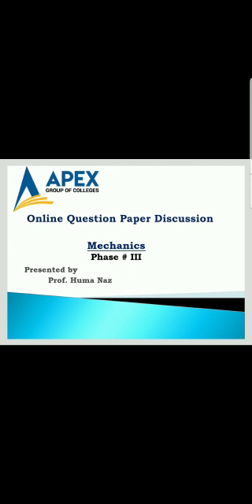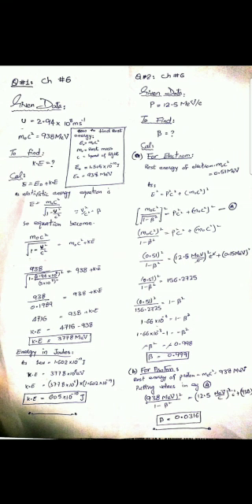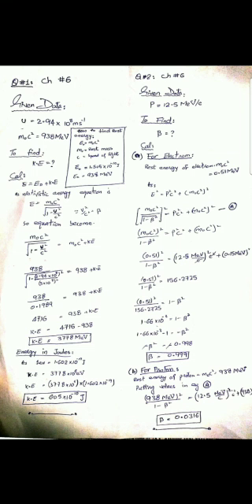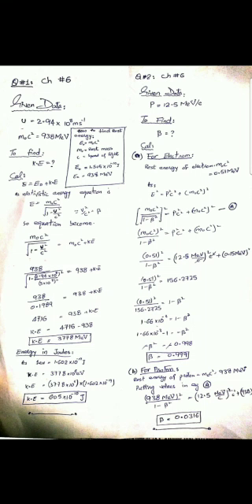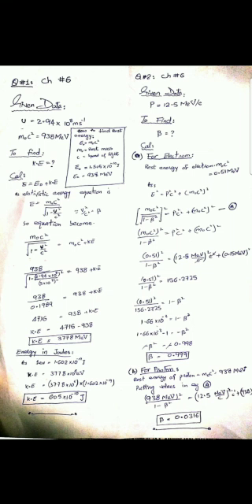Mechanics Phase Test III BSc I (7-9-20)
Prof. Huma Naz
Physics Department
APEX College Daska
PhaseTest2020
(Paper Discussion Lecture)
ApexcellenceWeBelieveInExcellence